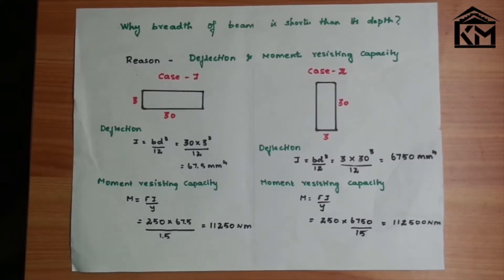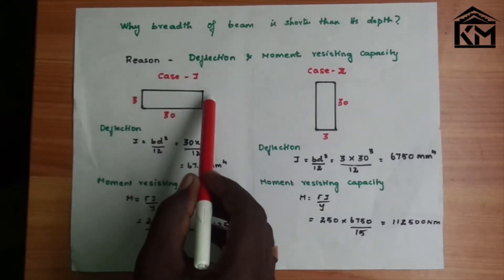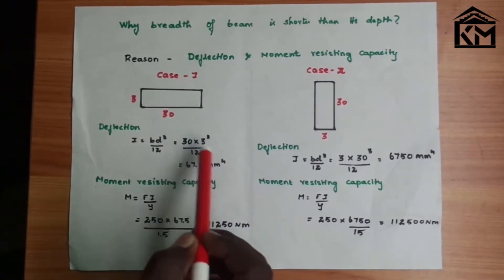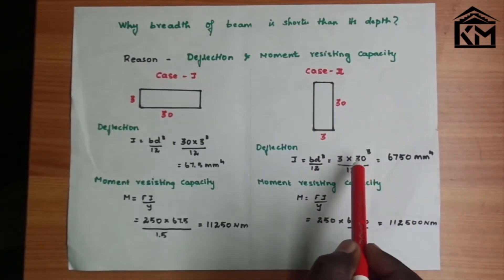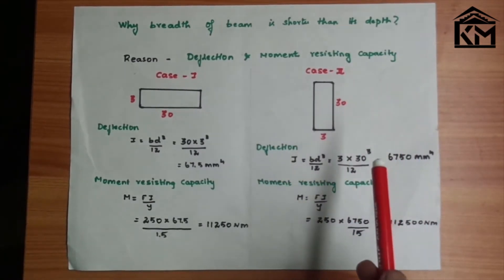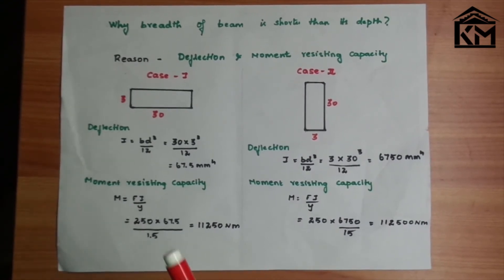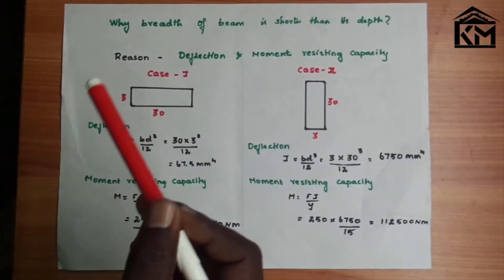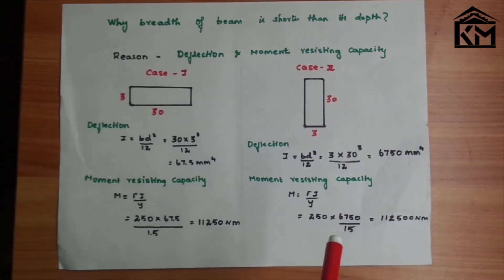Why Beam Depth is High ??உத்திரத்தில்(Beam) எது அதிகமாக இருக்க வேண்டும்?? video - 3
Which Should Be Higher in Beam Depth or Breadth?? (உத்திரத்தில் எது அதிகமாக இருக்க வேண்டும் உயரம் அல்லது அகலம்??) ...How Beam Breadth and Depth Designed. By Kudimurai. For More useful Information With Constant Update. on Civil Engineering